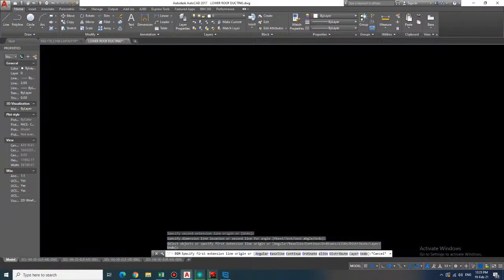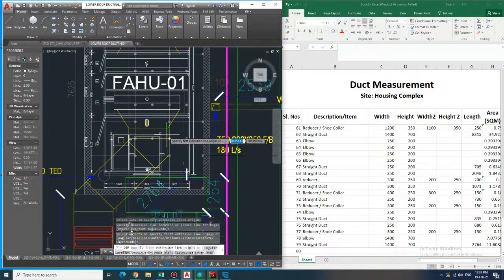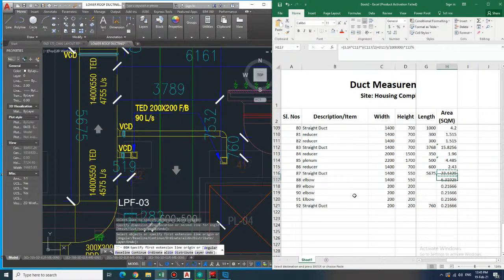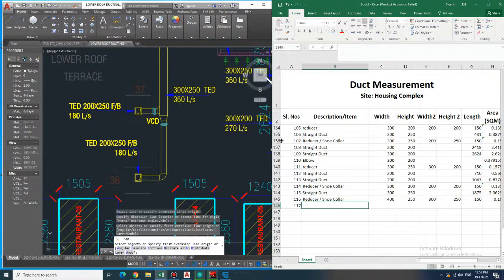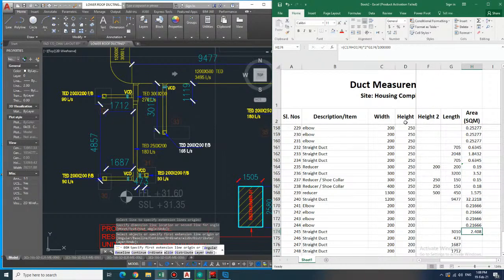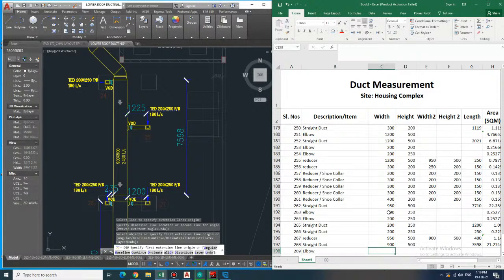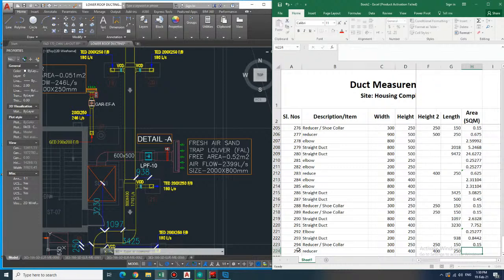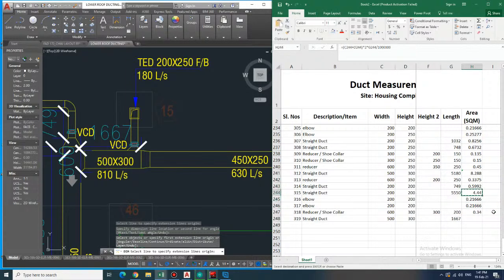HVAC-DUCT MEASUREMENT FROM AUTOCAD # 3